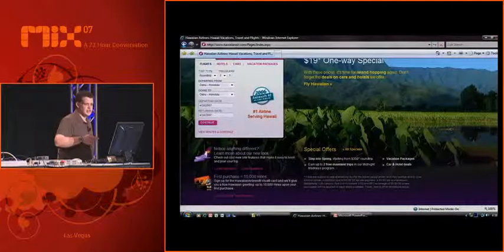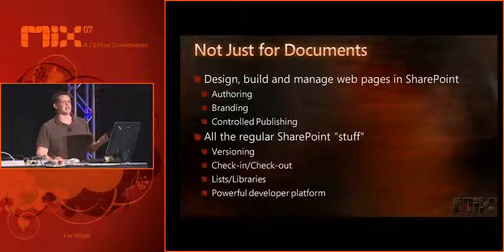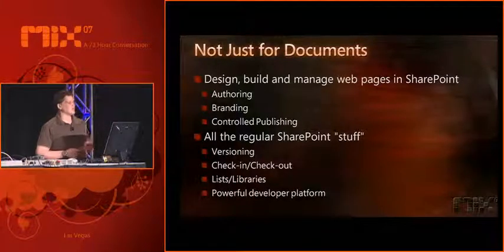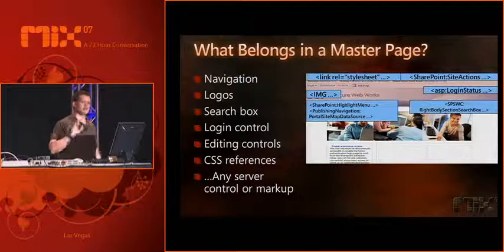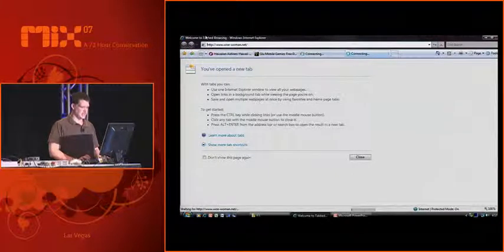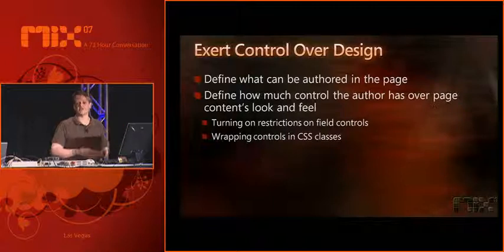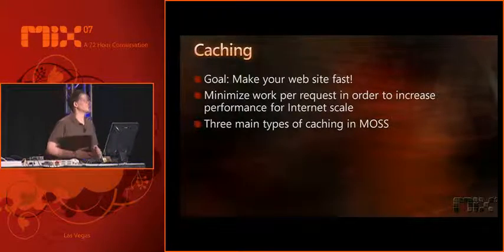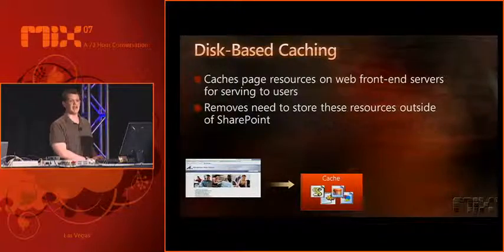MIX07 Internet Sites with Microsoft Office SharePoint Server 2007